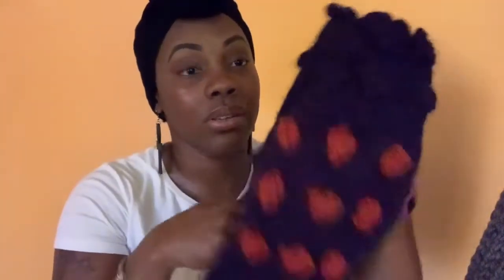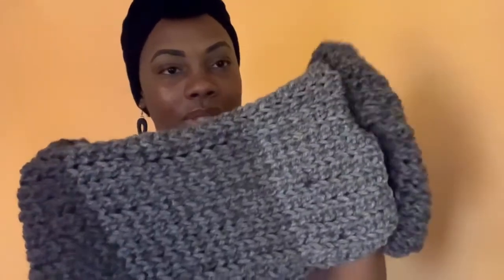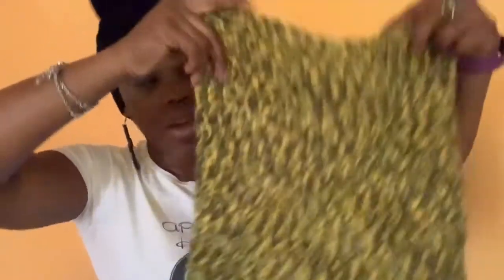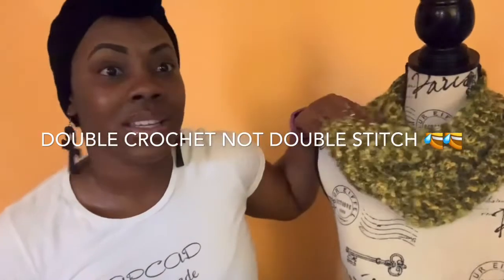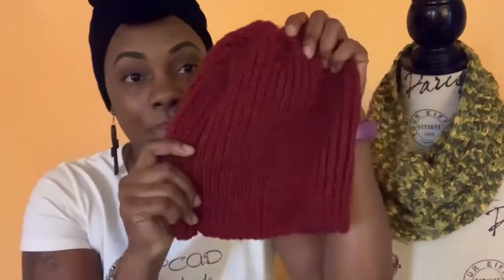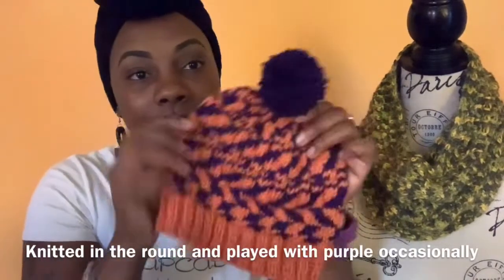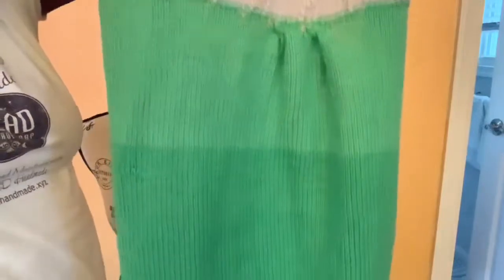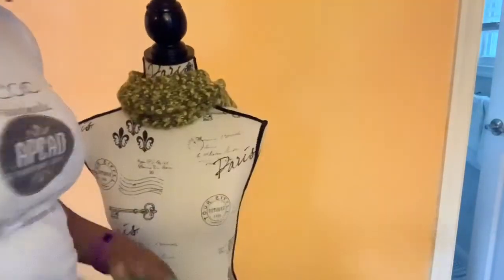What’s new? My finished objects and dress progress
Hi my loves I wanted to check in and show you what I’ve been working on.
What have you been working on this week?

IG apcadhandmade
FB fan page APCAD Handmade
Mailing Address: